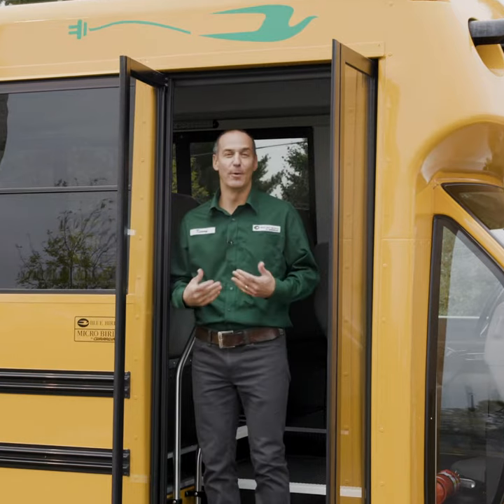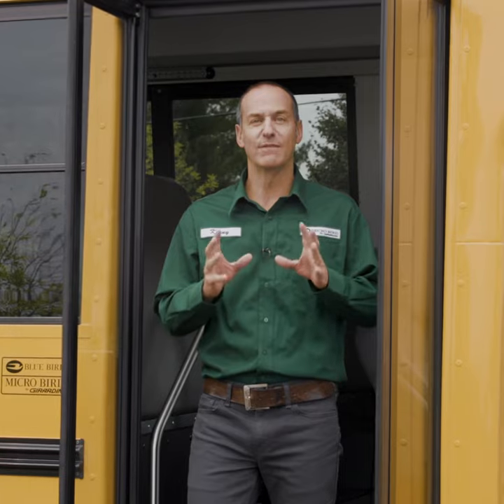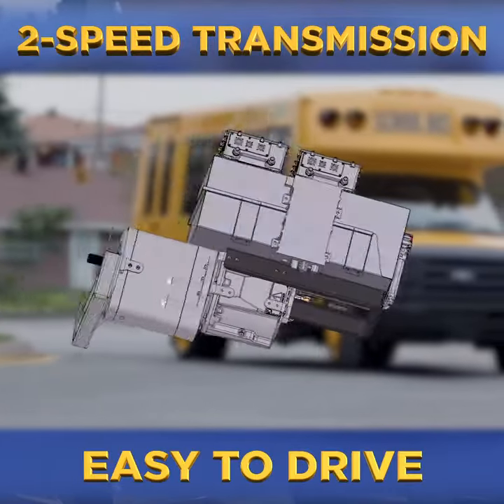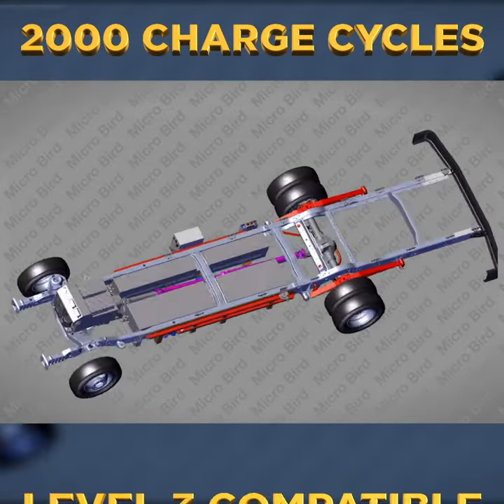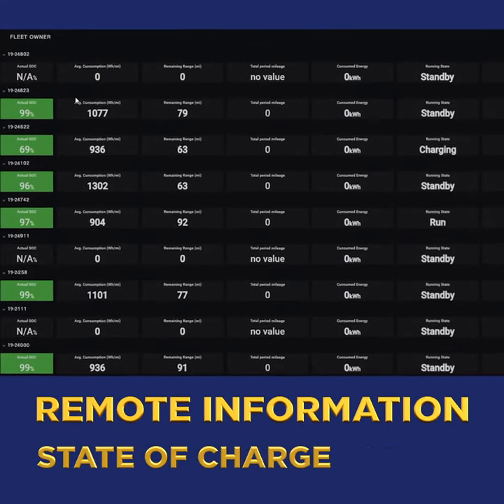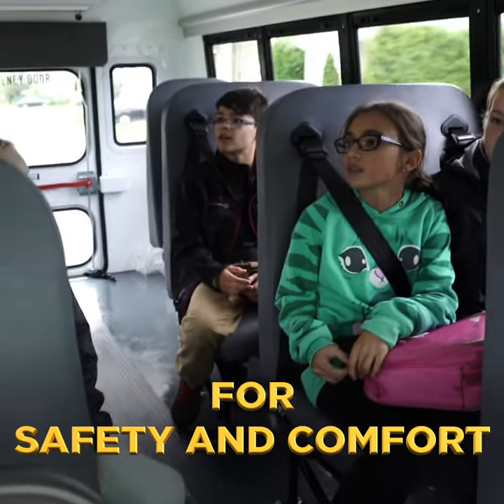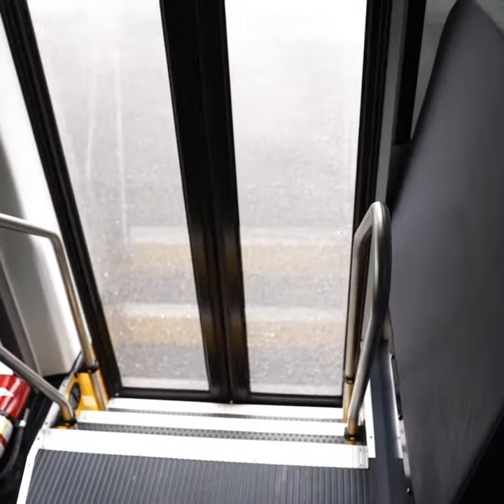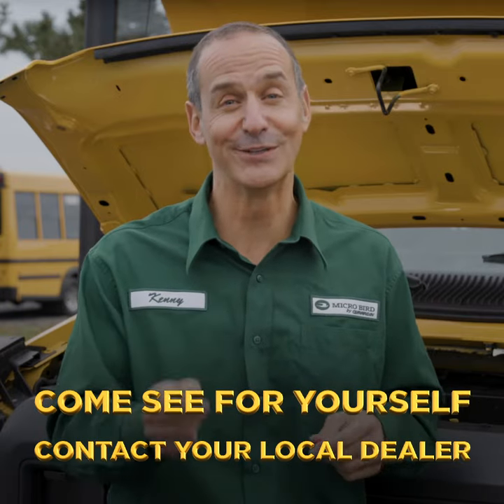Micro Bid G5 Electric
Micro Bird’s electric vehicle is an innovative bus model that offers many features and advantages! Our 100% eco-friendly bus offers zero fuel costs, a 100-mile range, less maintenance due to less moving parts and no need for oil and filter changes! The 2-speed transmission used in our electric buses is an industry-first and is exclusive to Micro Bird. The battery can take up to 2000 charge cycles that can be fully charged in as little as 2 hours.💯

The choice is simple, Micro Bird is the best possible experience! 🚌👇